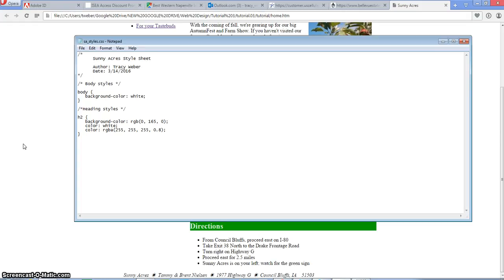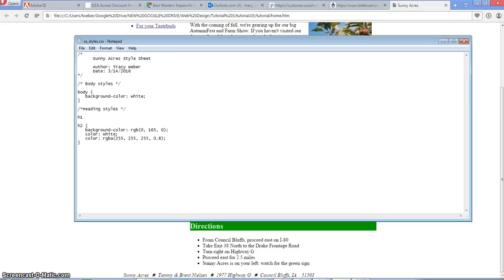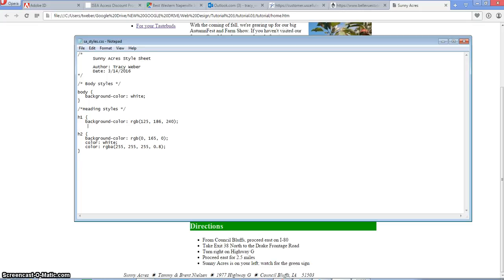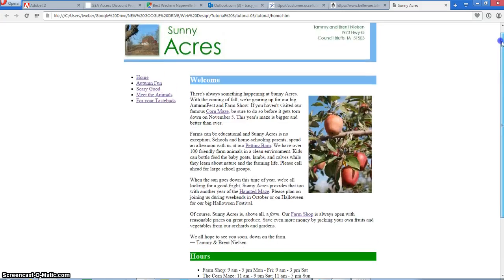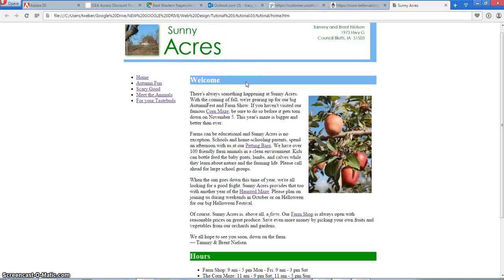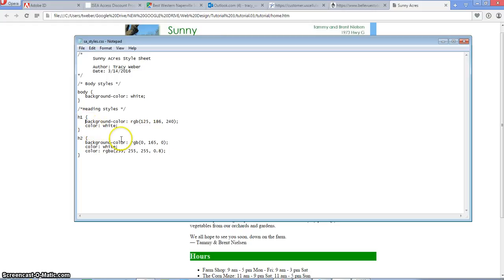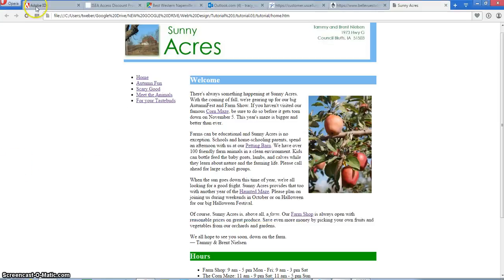HTML5 3 2 1